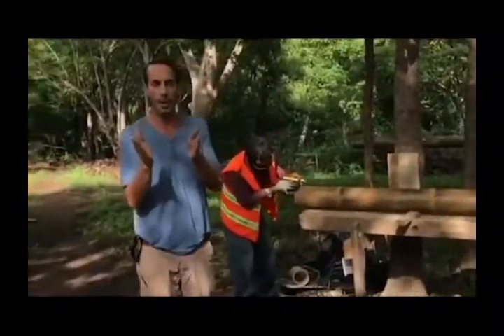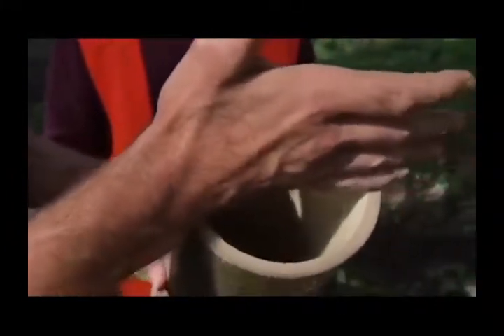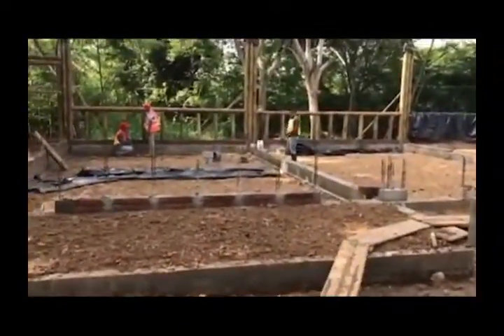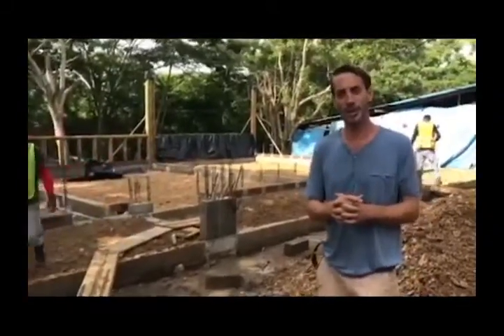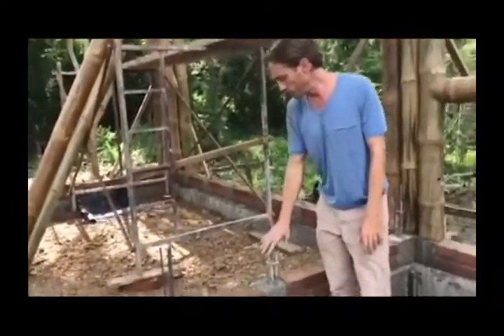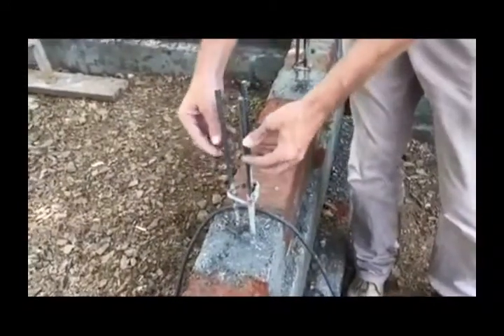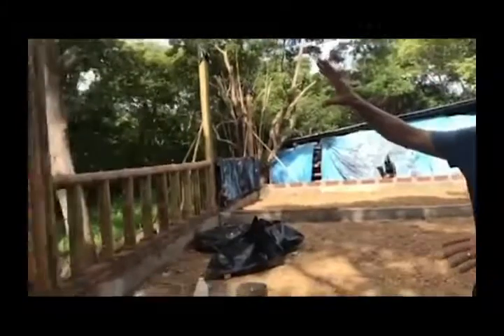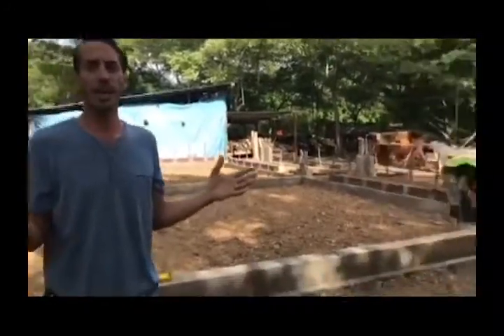Construction Progress with Austin Drill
A tour of the construction site with Austin Drill
Building 2